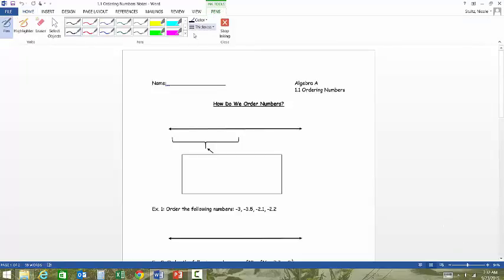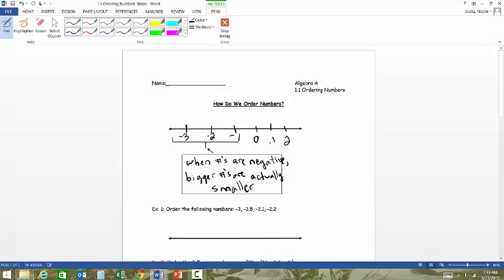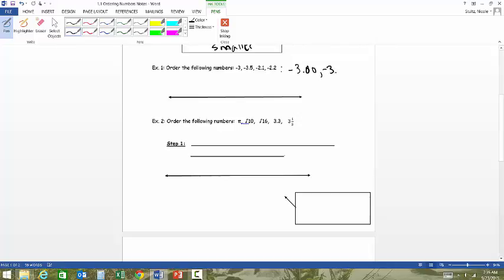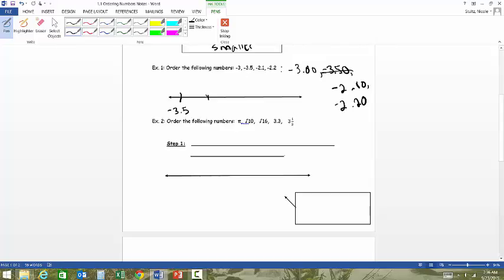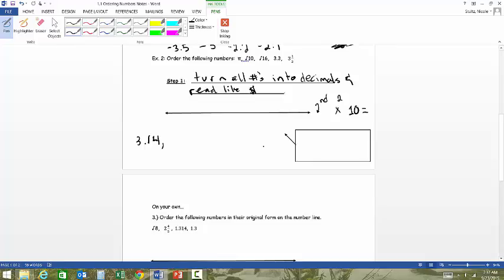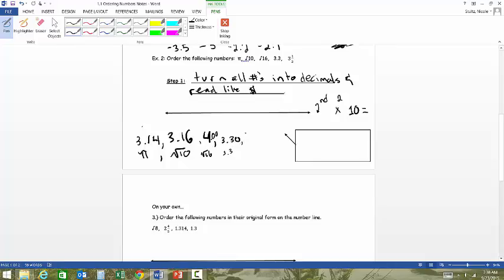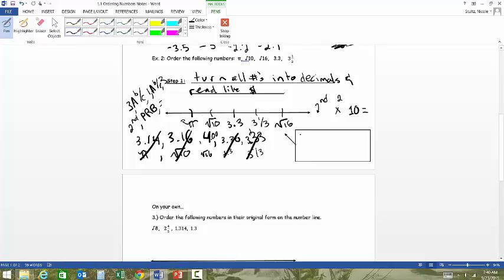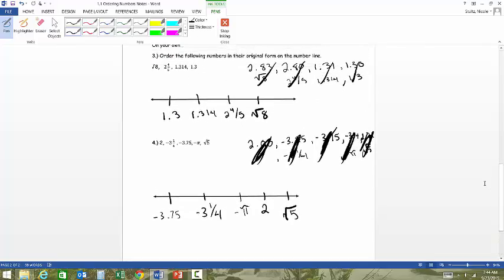1 1 ordering numbers lesson